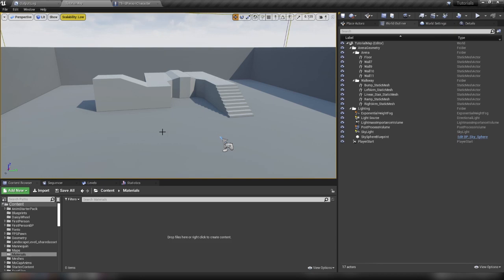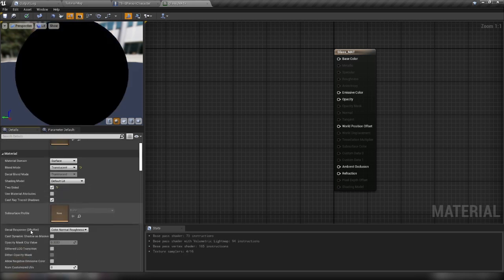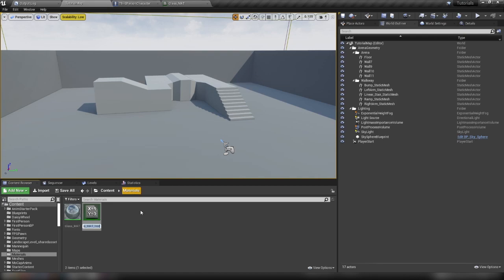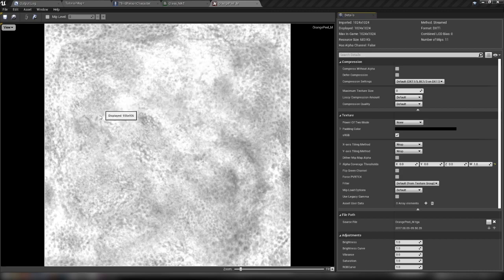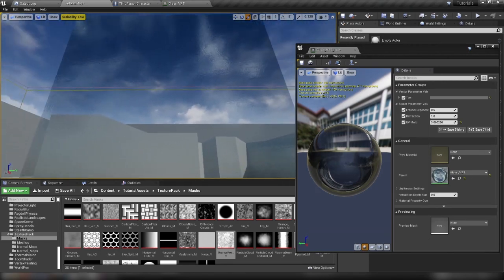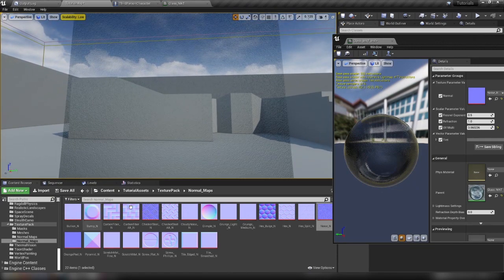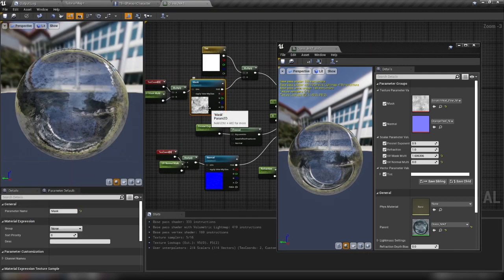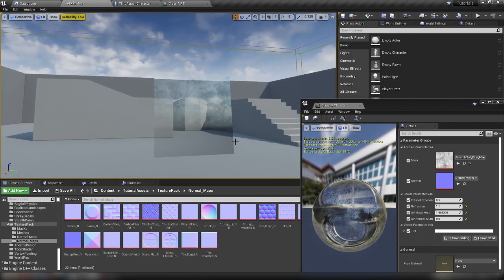UE4 Tutorial: Glass (Request)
How to create a simple, configurable glass material. Topics covered: Material graphs, textures, translucency.

Special thanks to NikoNi for the request, and big shoutout to Beard Games on YouTube!

NOTE: Play with refraction values while a normal map is applied to the material for wacky distortion effects.